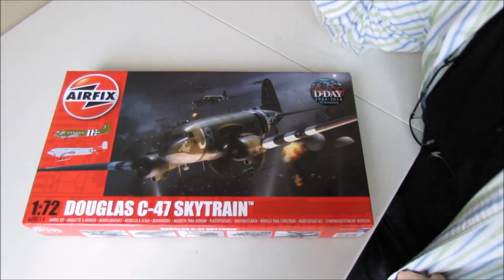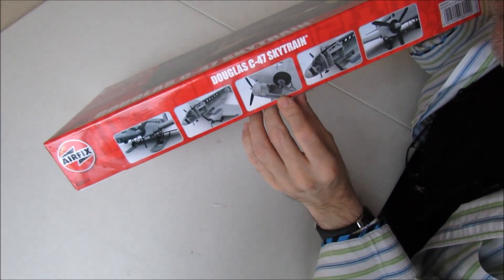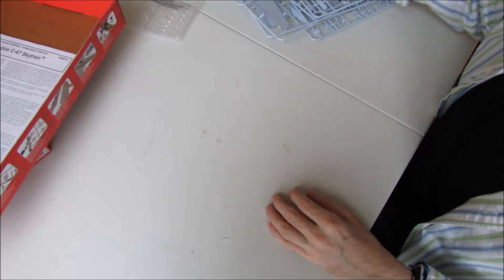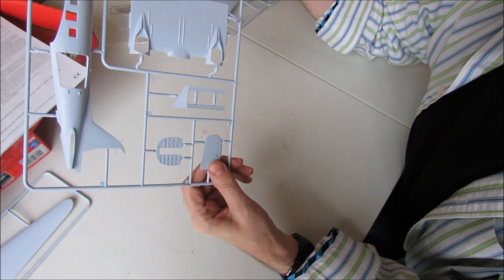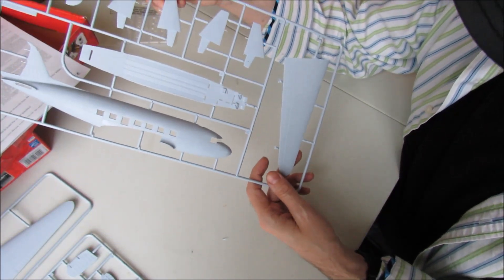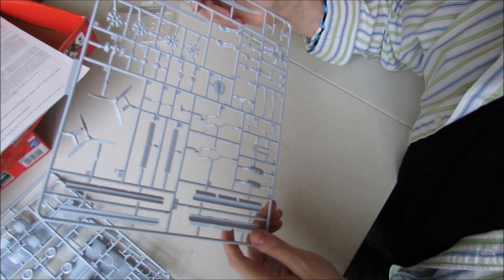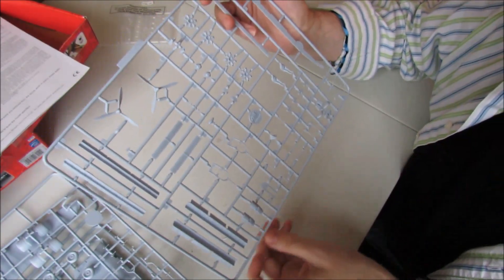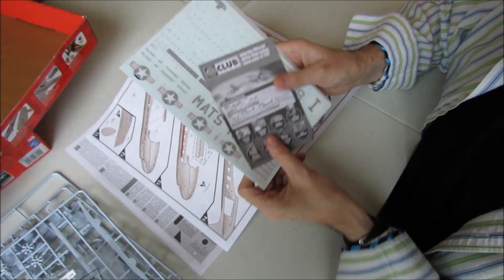Airfix 1/72 Douglas C-47 Skytrain "In-Box-Review" (8.13.14)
This is a "In-Box-Review" for the new tooling Airfix 1/72 Douglas C-47 Skytrain that will be my third entry into the ISM (international Scale Modelers Forum) D-Day 70th Anniversary Group Build and part of a commemorative build for my Father-in-Law who was a 101st Airborne Paratrooper active during the D-Day landings and dropped into France from a C-47.